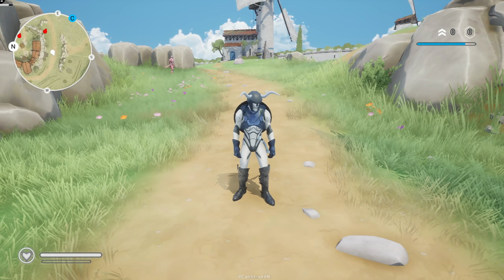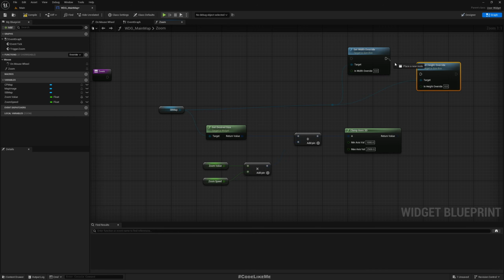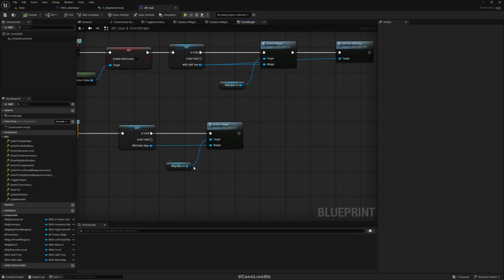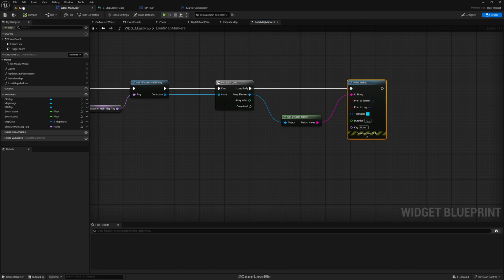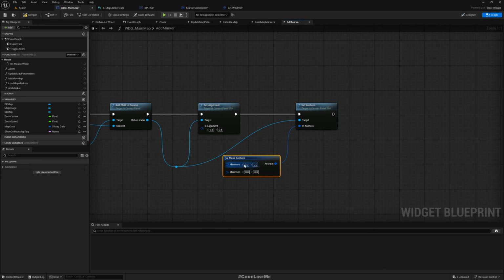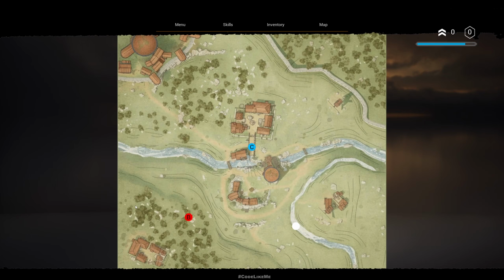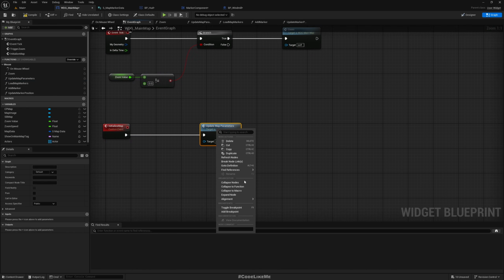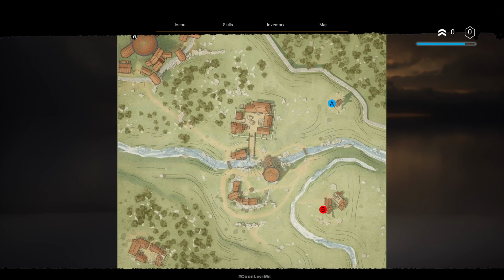Unreal Main Map - Show Markers - Unreal Engine 5 Action RPG #210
This is the 210th episode of the tutorial series Unreal Engine Action RPG game using Gameplay Ability System. Previously we implemented a map system in the game and today we are going to work on how to show markers that represent actors in the world. They can be anything in the game world including buildings, waypoints, characters..etc.